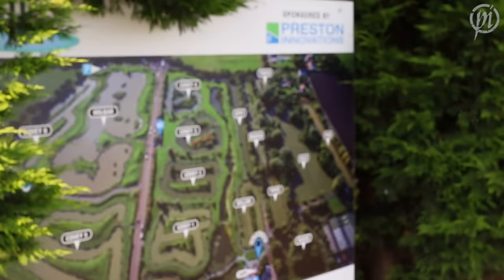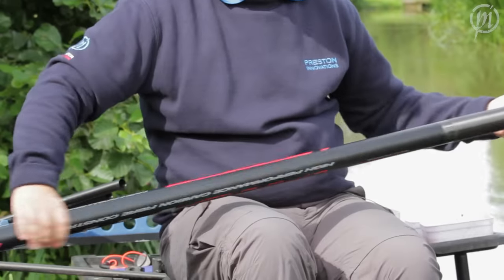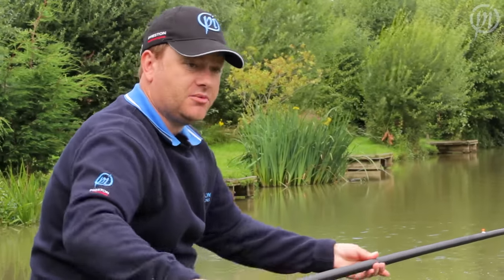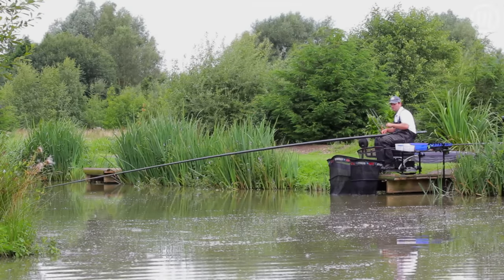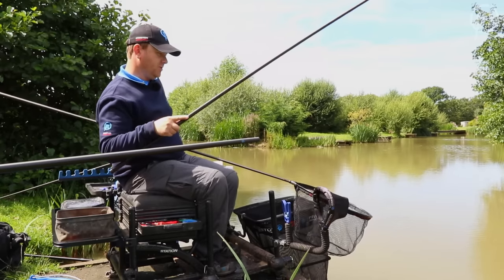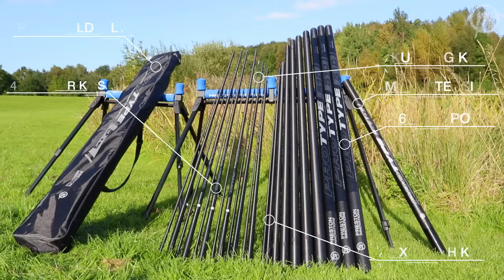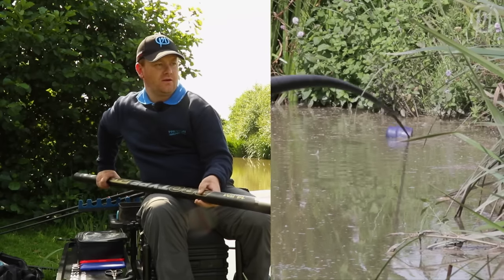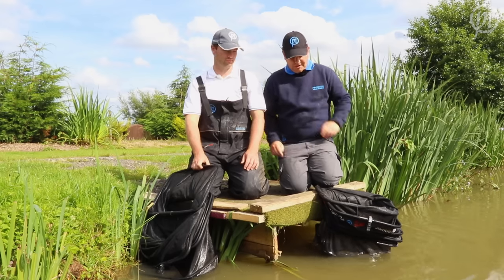NEW Range of Pro Type Fishing Poles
Preston's Scott Geens and Robbie Griffiths run through the NEW range of Pro Type Poles from Preston Innovations at the stunning Partridge Lakes Fishery.

There's FIVE poles in the range covering a wide range of price points, from the Pro Type 210 right through to the flagship 510 we have something for every angler in this extensive range of Pro Type Poles.

The 210 Pro Type pole is the perfect upgrade from a margin pole where a bit of extra length is required. Supplied at 13m as standard the Pro Type 210 is both stiff and strong, combined with two spare Rolla Pulla top kits and a Mega Soft Cad Pot is the perfect package to start long pole fishing.

Supplied at 13m the Pro Type 310 is suited to both commercial and natural waters, with the strength to catch big carp but still retain the responsiveness to hit fast bites. Comes complete with three spare Rolla Pulla power top kits and a cupping kit, this is the complete pole package for anybody progressing into serious pole fishing.

The Pro Type 410 is supplied with a great spares package of four spare Roller Pulla power kits, a Pro Type Cupping Kit and comes at 14.5 metres as standard. This extra length makes it the ideal pole choice if you need to reach a far bank island, a long margin or if you need to fish further out into open water.
The Pro Type 410 is the perfect upgrade from any 13m or margin pole.

The Pro Type 510 comes complete with a fantastic spares package including a spare match kit, 4 spare Rolla Pulla power kits and a Pro Type Cupping Kit.

This pole is the ideal pole for the serious angler who isn't looking to break the bank on a £1000+ pole, but still incorporates attributes that are normally associated with much more extensive poles.

The 14.5m Pro Type Carp pole is exceptionally strong yet well balanced even at its full length. Ideal for commercial fishing for large hard fighting carp and barbel with strong elastics and heavy lines.

One key feature is the Pro Type Carp's wall strength. All of the sections are extremely strong and can easily handle the strain required when fishing short, down the edge and into snags. If you're after a strong and powerful pole that can handle even the largest of fish, the Pro Type Carp may well be the pole for you.

The Pro Type Carp comes complete with an extensive spares package including four spare power kits and a Pro Type Cupping Kit.